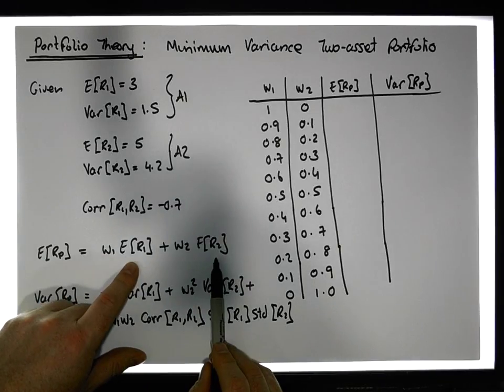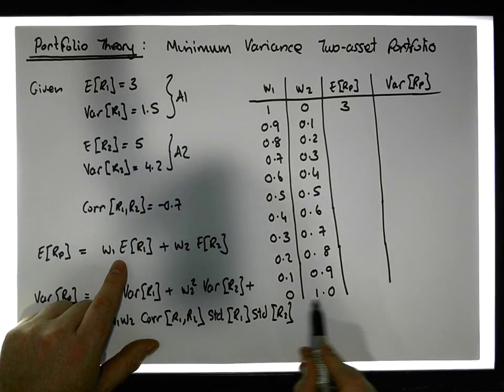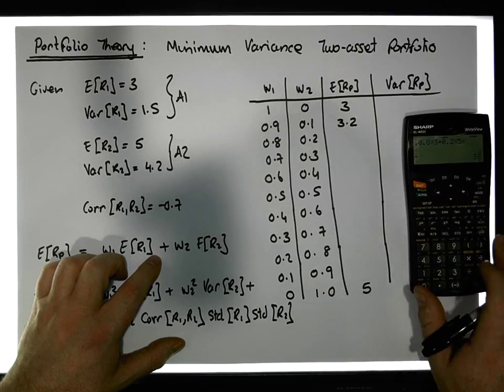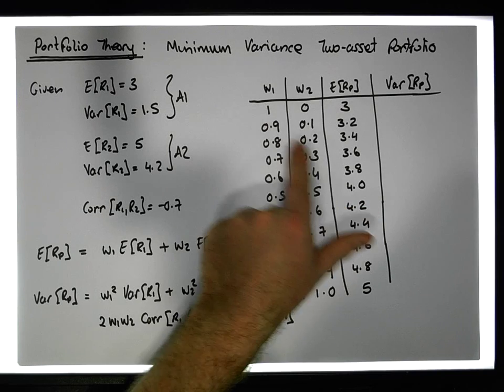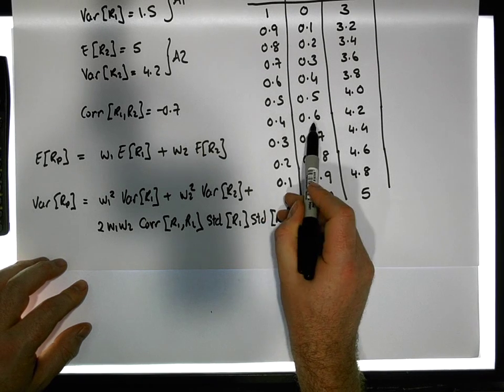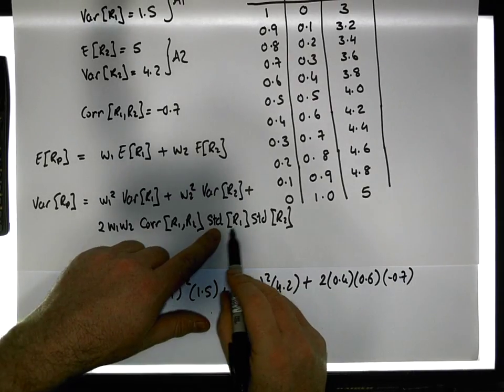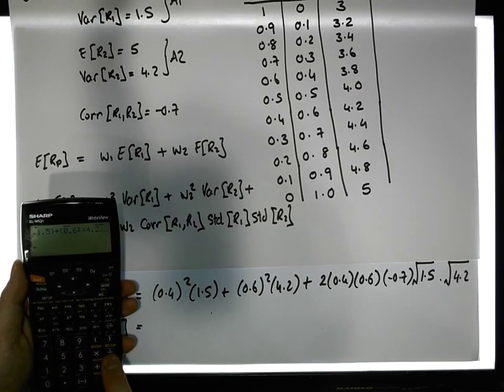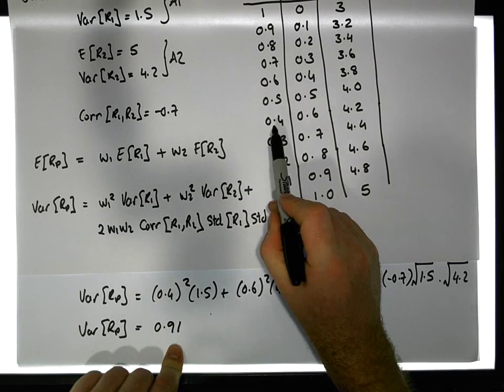Portfolio Theory: Calculating a Minimum Variance Two Asset Portfolio - Part 2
This video details how to calculate a minimum variance two-asset portfolio by hand. In particular, the video details how to graph an efficient frontier and from the frontier identify the minimum variance portfolio.